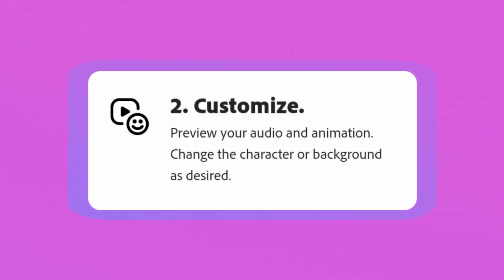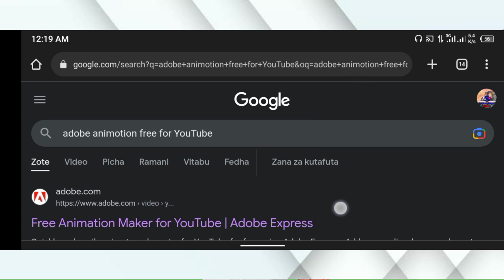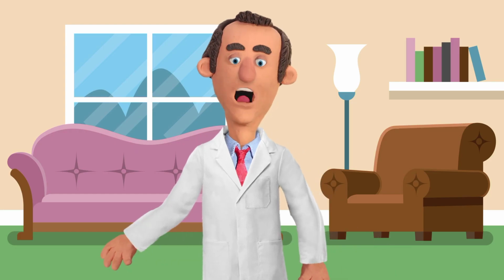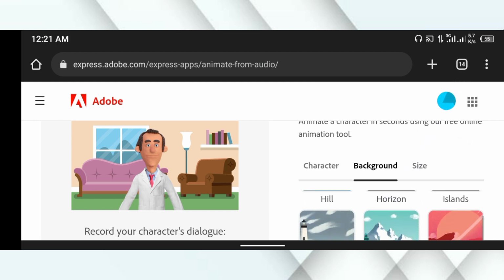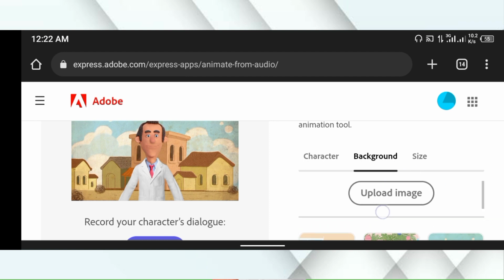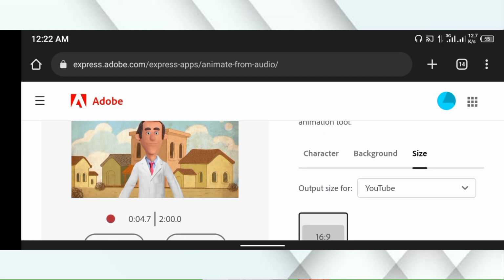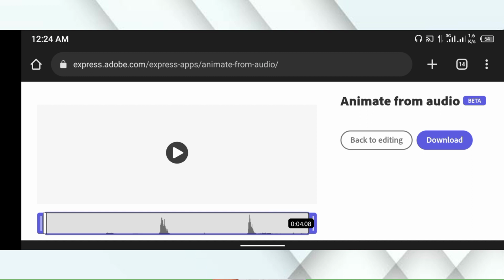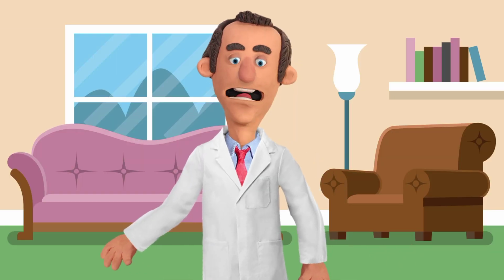How to create AI Animation video | Create an Ai Video in Minutes! 2023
on this video i show how to create animoted video with use AI, Like this video i create for free animotion maker. follow steps by steps to complete create animoted video.

CHAPTERS
0:00  Introduction
0:15 mportant things to consider to successfully make cartoon videos
0:44 Start to make video
0:55 Click "Make Animotion for YouTube
1:00 Choose The Character
1:20 Choose background of the video
1:45 Upload image background from your device
1:50 Size of video
2:00 Record your voice
2:10 Choose an Audio file from your device
2:30 Download video
2:35 Sign in after Click Download if you not signed